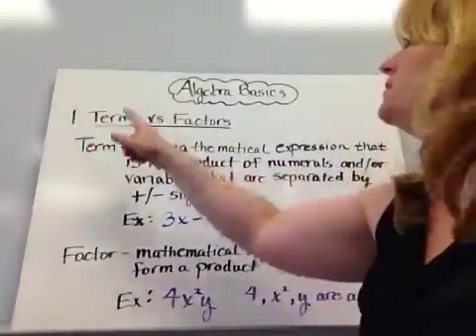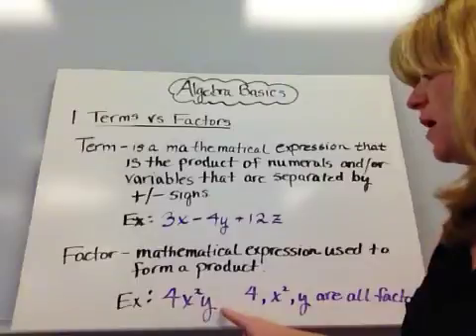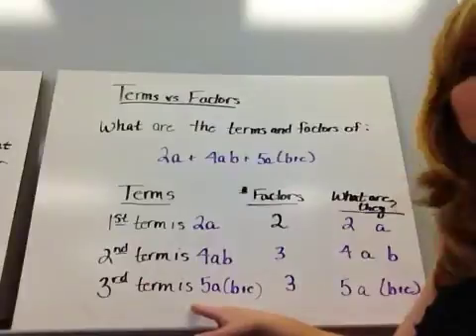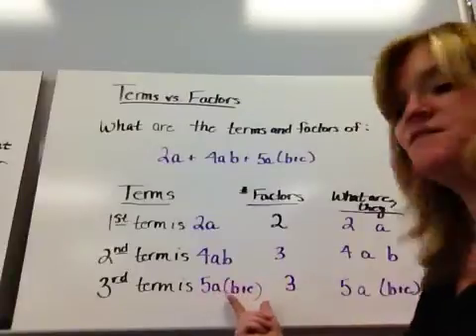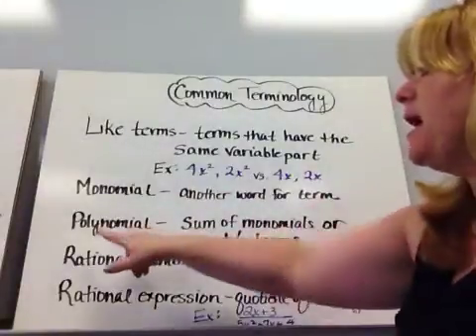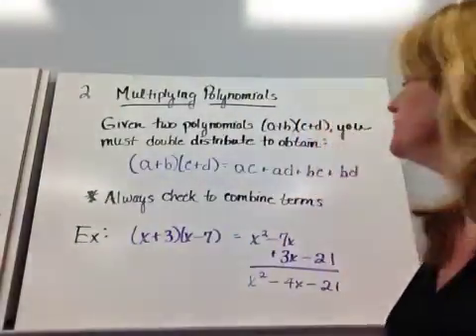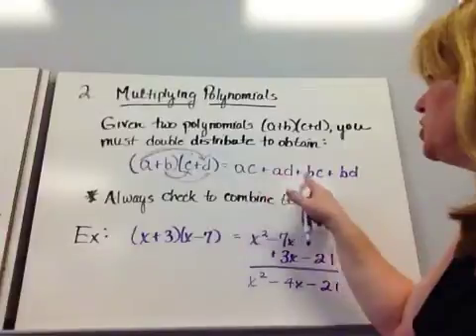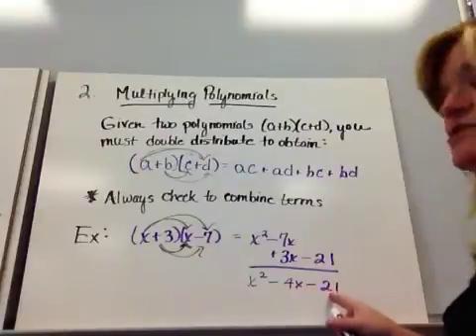1Algebra Basics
PreCalculus Algebra Basics